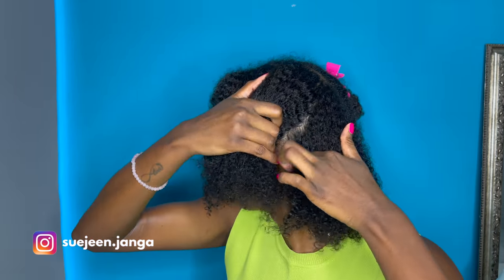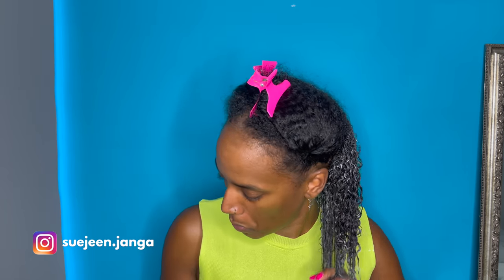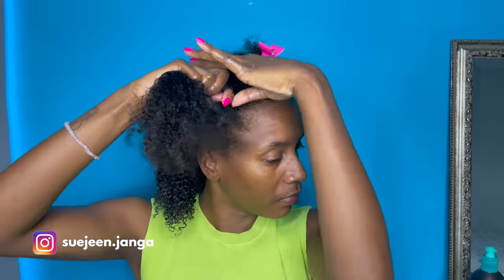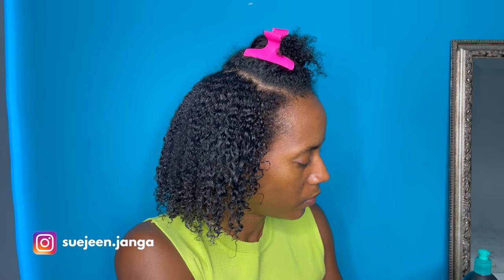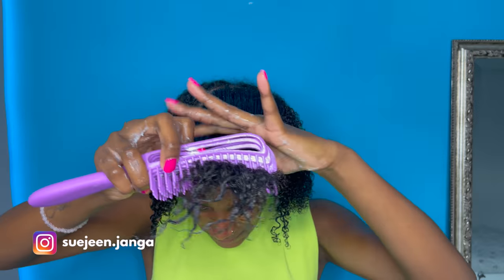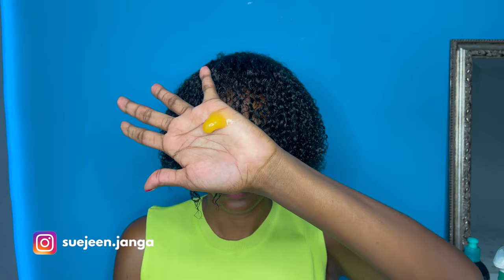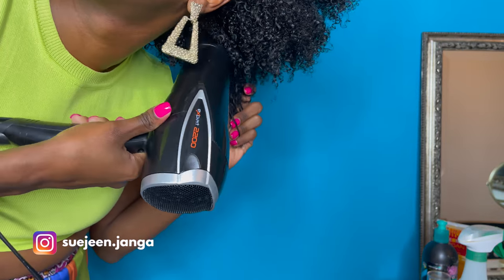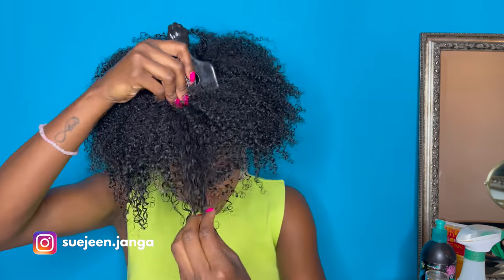how to: WASH & GO NATURAL HAIR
Wash and Go - In this video I show how I wash and style my hair before going.🤪 My go to styling is a Wash & Go because its easy and my curls always turn out well defined.➰ My crown is also not fussy at all & I love to switch it up with the products that I use.

 Products Used:
- Novex (My Curls Mystic Black Leave-in Conditioner)
- Camille Rose (CURL MAKER)
- Creme of Nature (Maximum Hold Styling Snot)
- Avon Elastine PropoliThera Dual Serum Essence

💆🏾‍♀️"Sometimes when I am in a rush - I dont even use a brush."